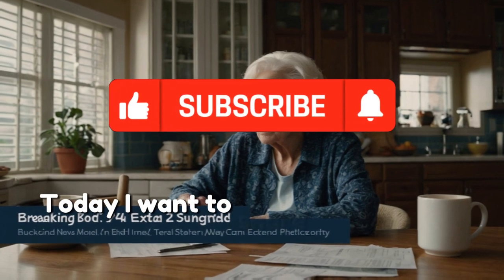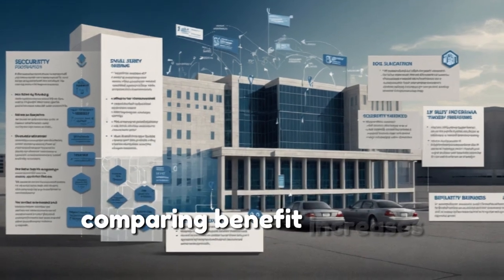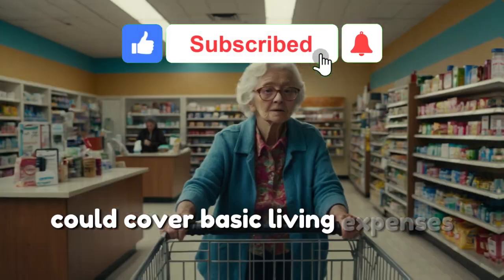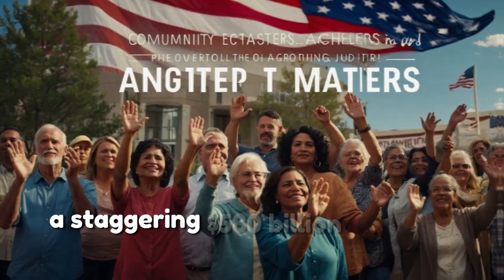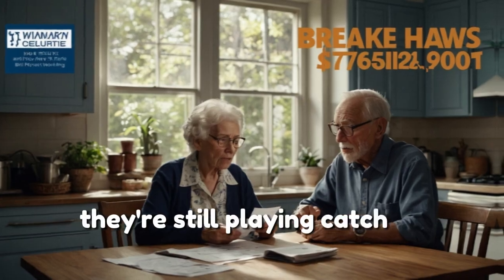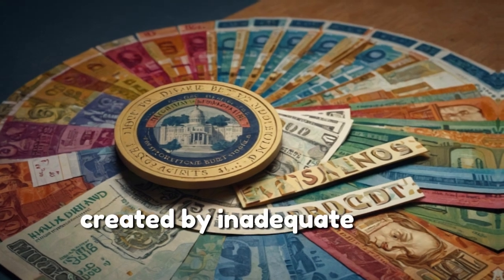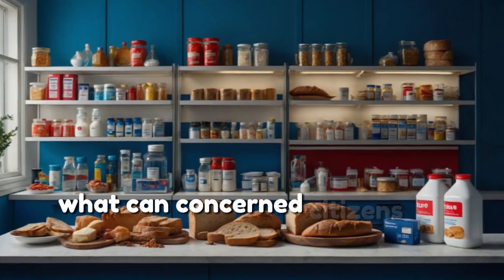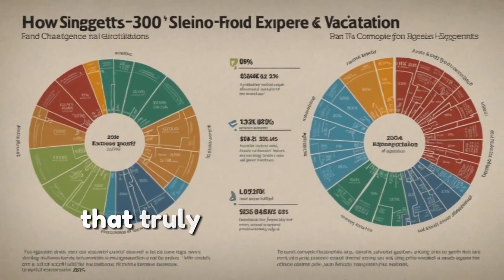"BREAKING: $742 Social Security Benefits Boost | New 2025 Increase for SSI SSDI Recipients"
🔔 BREAKING NEWS: Major Social Security Benefits Increase for 2025! Critical information for all Social Security, SSI, and SSDI recipients about the new $742 monthly increase. Don't miss out on these important updates that could affect your benefits!
📢 In this video, we break down:

The NEW $742 monthly benefits increase
Who qualifies for the additional payments
When these changes take effect
How to ensure you receive your full benefits
Important deadlines you need to know
Special provisions for SSI and SSDI recipients

⏰ IMPORTANT TIMESTAMPS:
0:00 - Introduction
1:25 - Breaking News Update
3:45 - Who Qualifies
5:30 - Benefit Calculation Breakdown
7:15 - Important Deadlines
9:30 - How to Apply
12:45 - Special Considerations
15:00 - Next Steps
🔥 EXCLUSIVE BENEFITS INFORMATION:
Learn how the new cost-of-living adjustments could increase your monthly payments by up to $742. This comprehensive update covers everything Social Security, SSI, and SSDI recipients need to know about the upcoming changes for 2025.
📌 KEY TOPICS COVERED:

Latest Social Security Updates
SSI Benefits Changes
SSDI Payment Increases
Cost of Living Adjustments
Medicare Impact
Qualification Requirements
Application Procedures
Important Deadlines

Social Security News
Benefits Updates
Medicare Changes
Financial Tips
Retirement Planning
SSI/SSDI Information